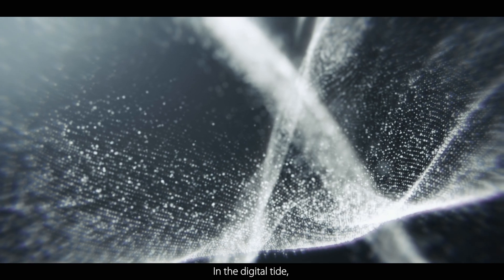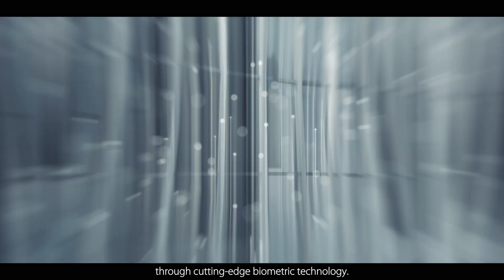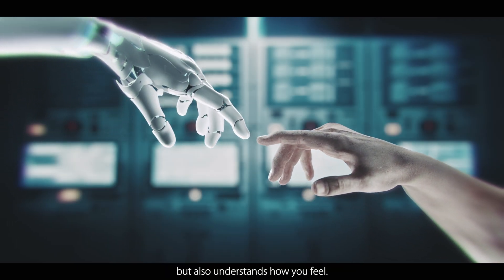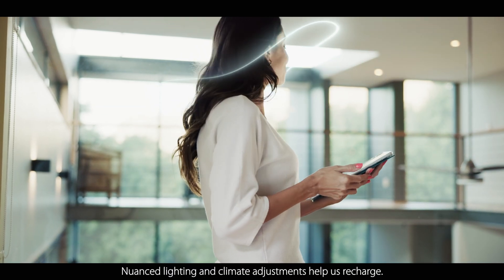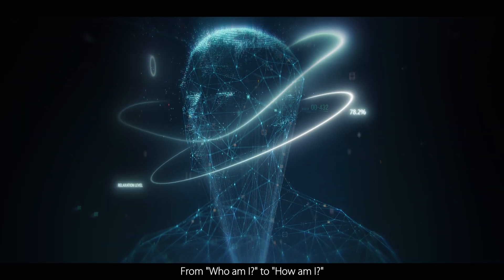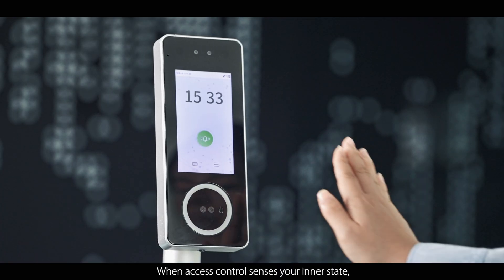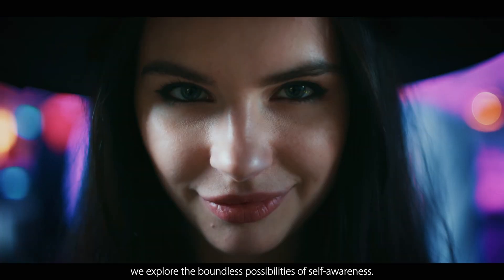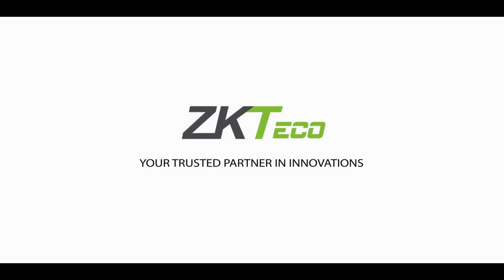From “Who” to “How”: ZKTeco’s Journey into Human Awareness - ZKTeco Company Video 2025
ZKTeco is redefining the future of identity—beyond fingerprints and palm scans, into the realm of emotions, focus, and consciousness.

In this cinematic journey, discover how cutting-edge biometric technology evolves into brain-computer interfaces that don’t just verify who you are—but understand how you feel.